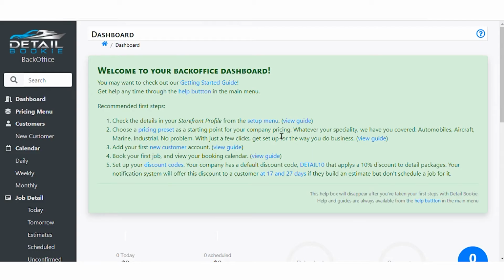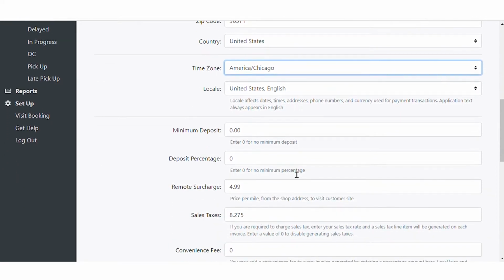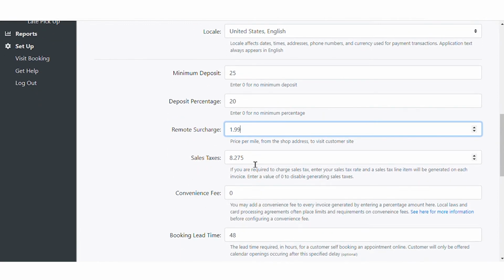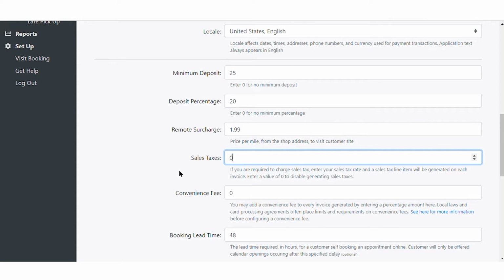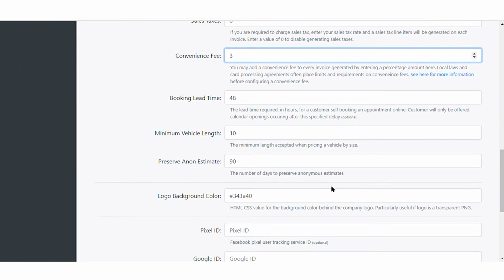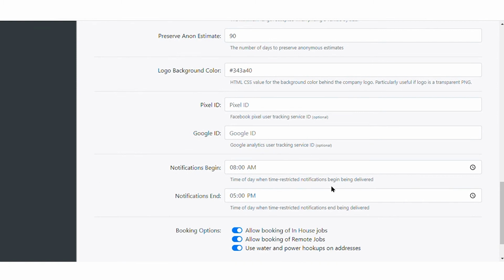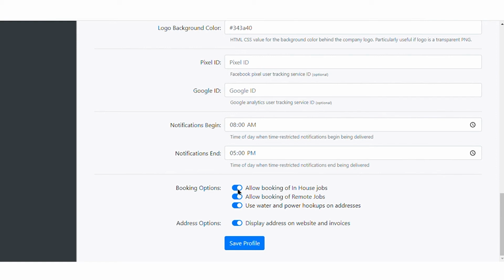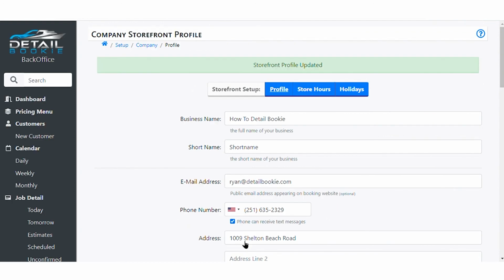Setting Up Your Company Profile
Are you new to the Detail Bookie software? Check out this video for a step-by-step guide on how to set up your company's profile.

Detail Bookie - The only software specifically designed by detailers for detailers to help build and manage your business.